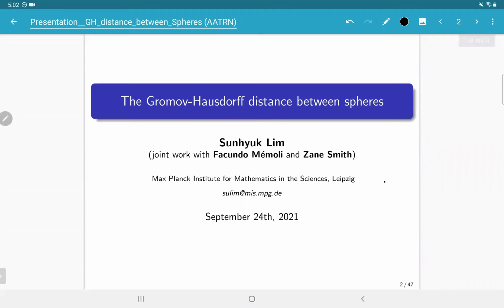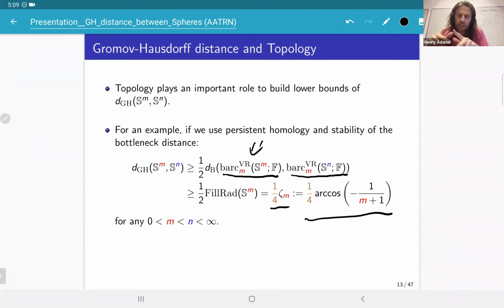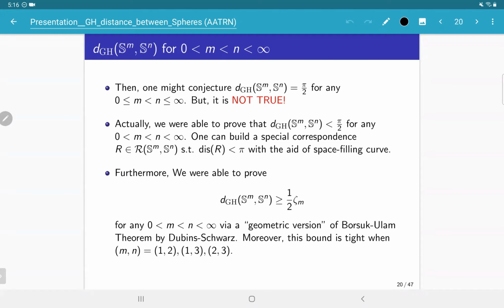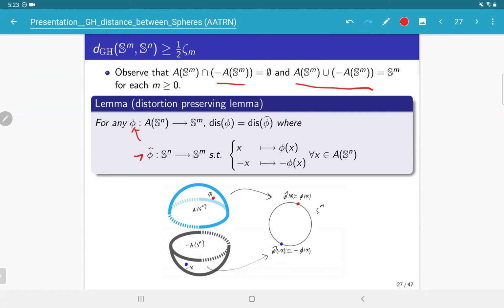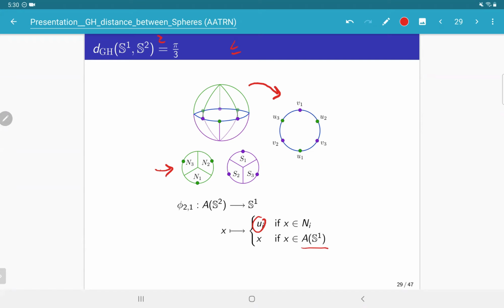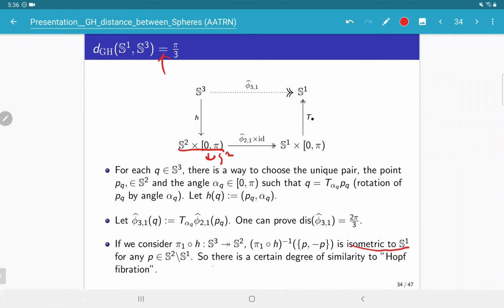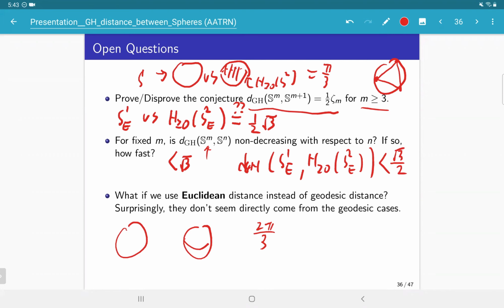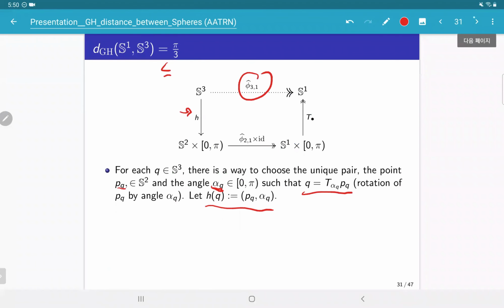Sunhyuk Lim (9/24/21): The Gromov-Hausdorff distance between spheres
We provide general upper and lower bounds for the Gromov-Hausdorff distance d_GH(S^m,S^n) between spheres S^m and S^n (endowed with the round metric) for m less than n, with both integers between 0 and infinity, inclusive. Some of these lower bounds are based on certain topological ideas related to the Borsuk-Ulam theorem. Via explicit constructions of (optimal) correspondences we prove that our lower bounds are tight in the cases of d_GH(S^0,S^n), d_GH(S^m,S^infinity), d_GH(S^1,S^2), d_GH(S^1,S^3) and d_GH(S^2,S^3). We also formulate a number of open questions.